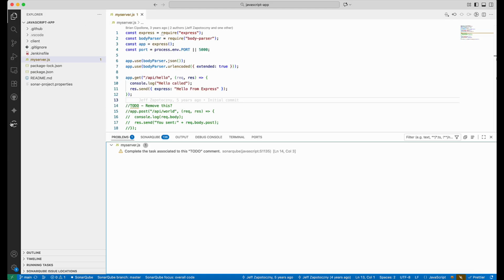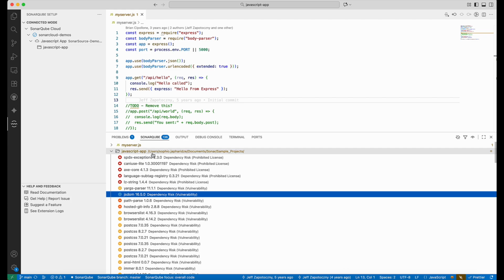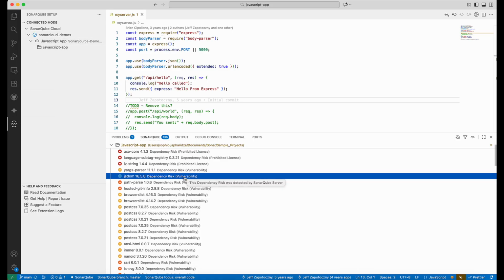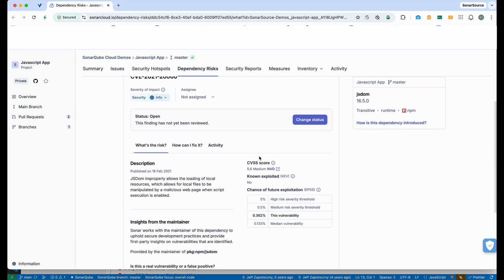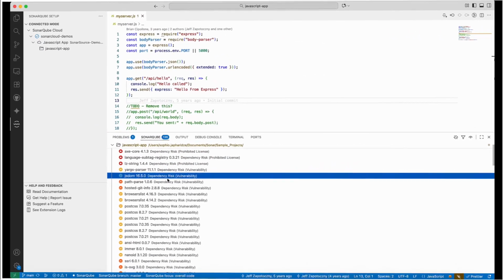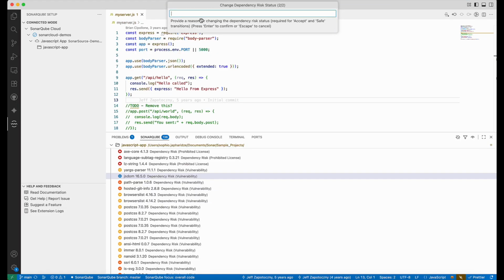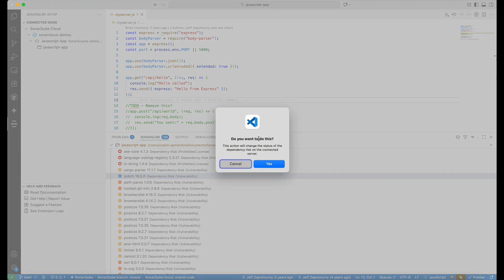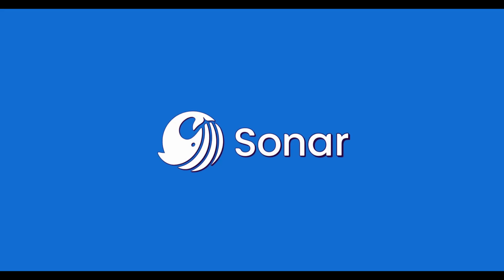How to manage dependency risks in your IDE with SonarQube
In this quick video, we'll show you how to use the SonarQube for IDE panel in VS Code to bring Software Composition Analysis (SCA) findings straight into your editor.
You'll learn how to:
* View all dependency vulnerabilities and prohibited license risks in the SonarQube panel
* Instantly jump from a finding in your IDE to the full issue details in SonarQube.
* Get detailed remediation guidance and see if your code is truly impacted.
* Update an issue's status (e.g., Accept, Confirm) for your whole team.

Requirements: To follow along, you will need:
* SonarQube IDE:  VS Code (formerly known as SonarLint)
* Connected Mode set up with SonarQube Cloud or SonarQube Server
* A SonarQube Advanced Security subscription (to enable SCA)